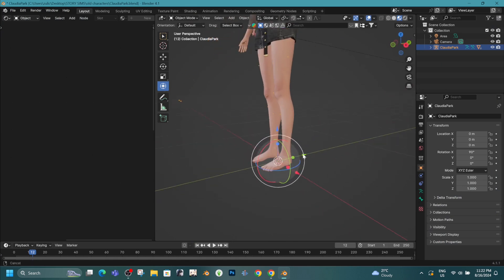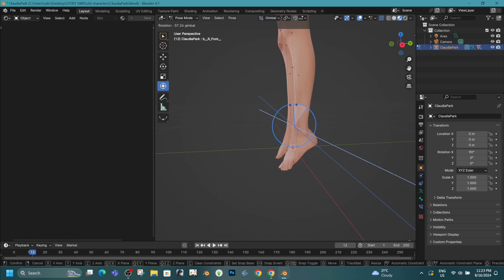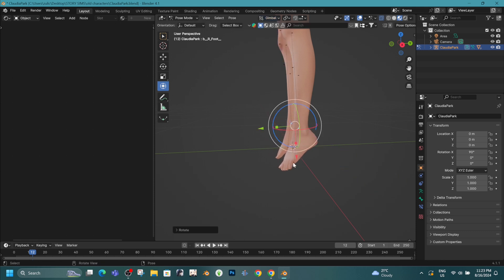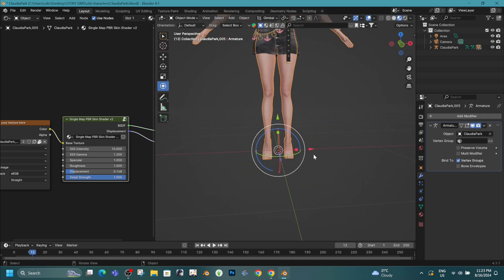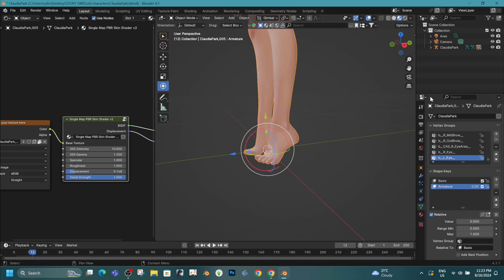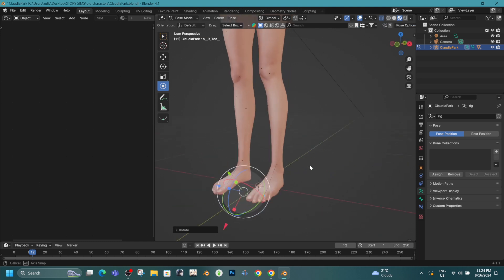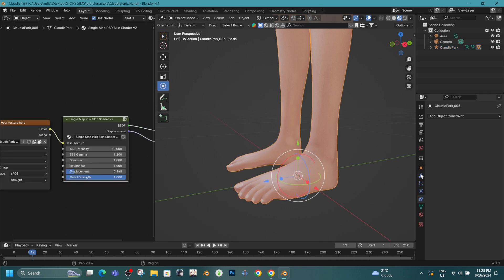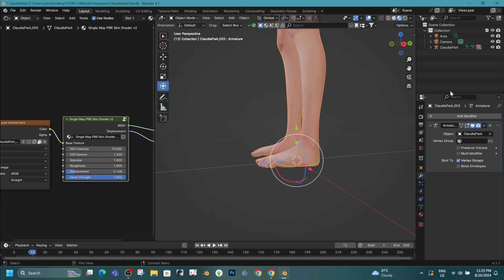FIXING MISTAKES FROM LAST VIDEO || HOW TO ADD SHAPE KEYS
Hello,
I realized that last video made a lot of people confused because after adding armature for you sim a second time gave a weird look for the feet. This time I show how to fix that problem.